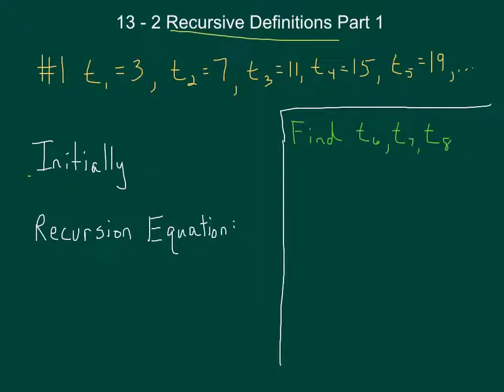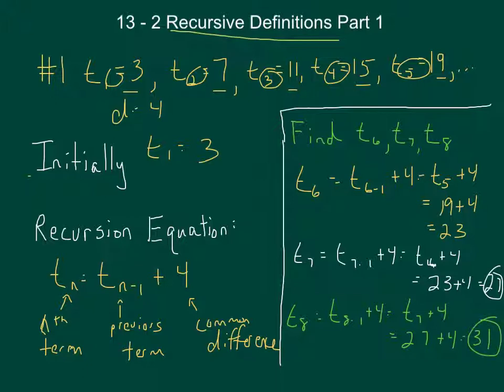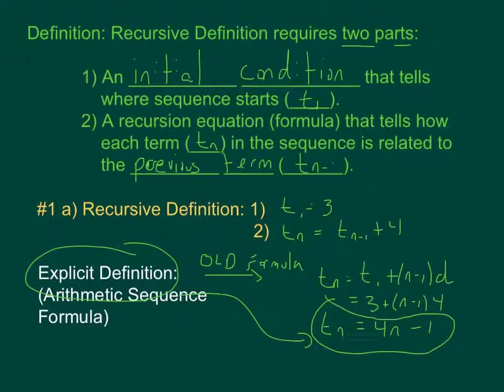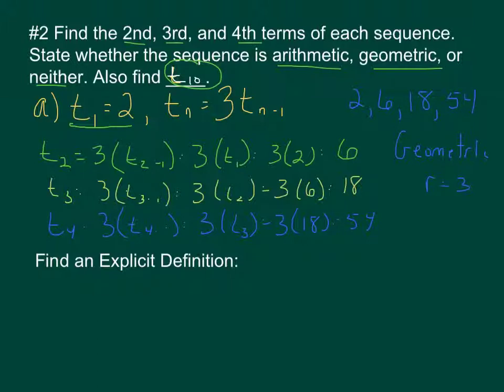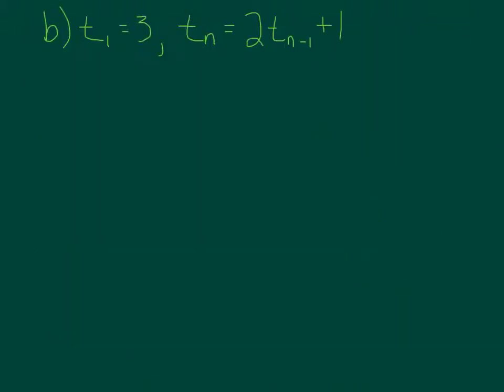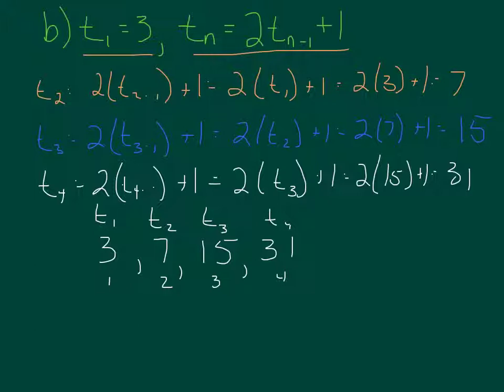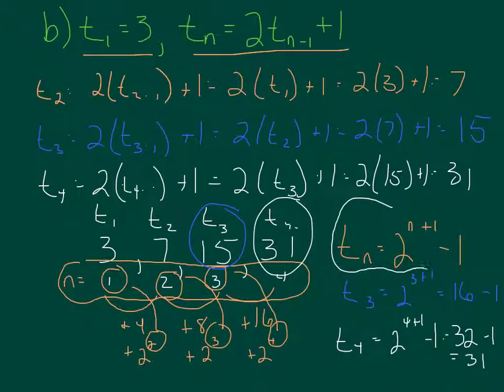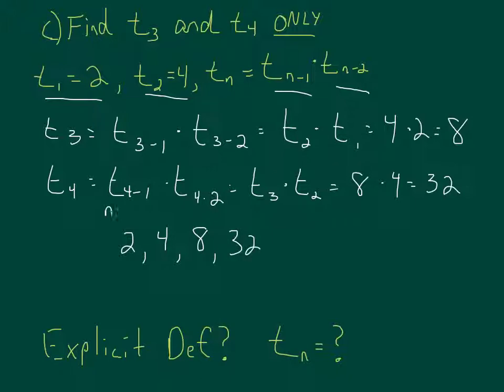13 - 2 Recursive Definitions Part 1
13 - 2 Recursive Definitions Part 1